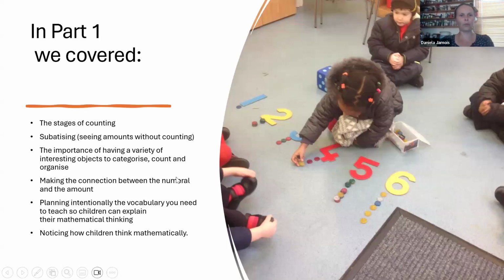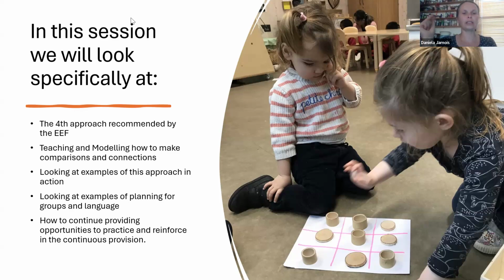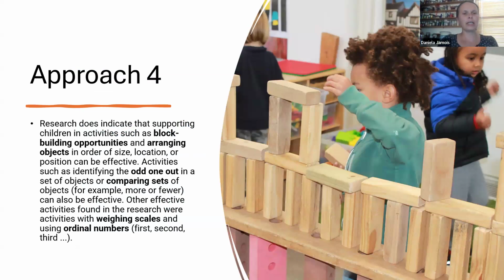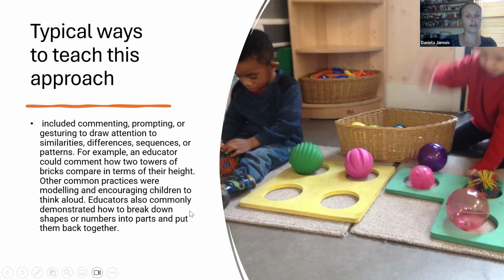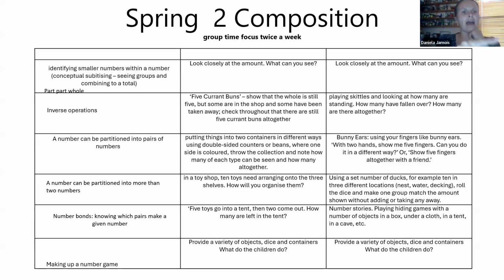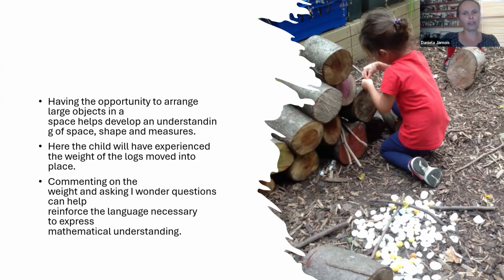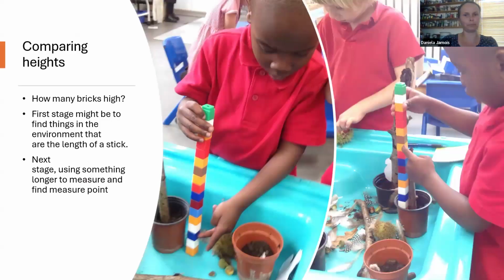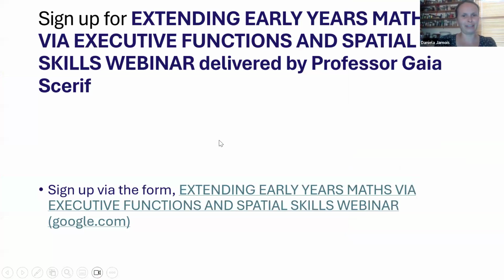MATHS TRAINING WEBINAR PART 2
Come along to our free two-part maths training delivered by Daniela Jamois, Assistant Head for EYs at Charles Dickens Primary School and Nursery.
We will be linking the research to practice so you can make better informed decisions about planning for approaches that work.
Take away some practical ideas to implement in your own setting. Develop the precision of language you need to help children deepen their knowledge.

PART 2:
Teaching and modelling how to make comparisons and connections.